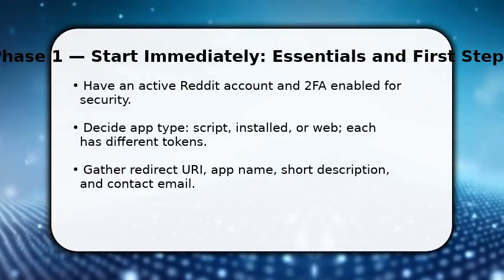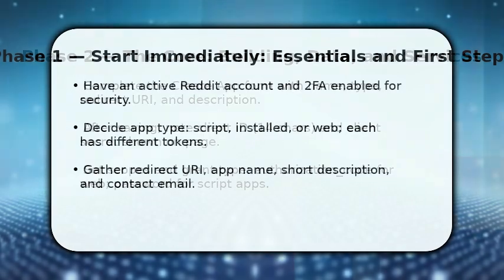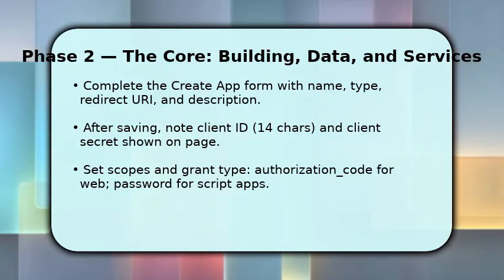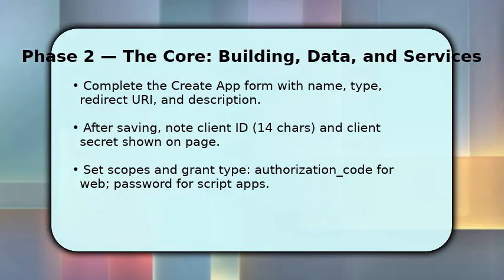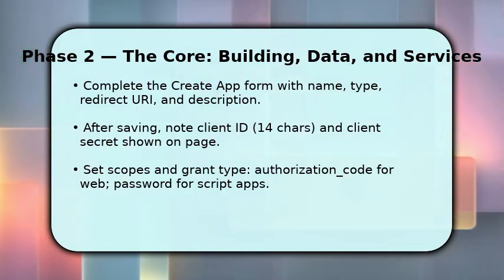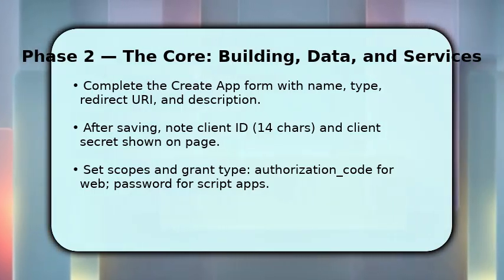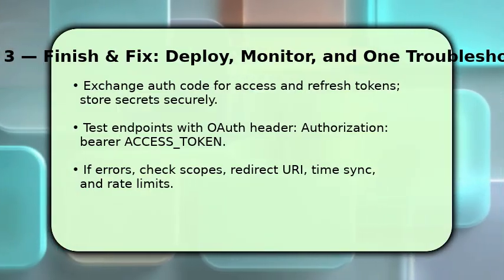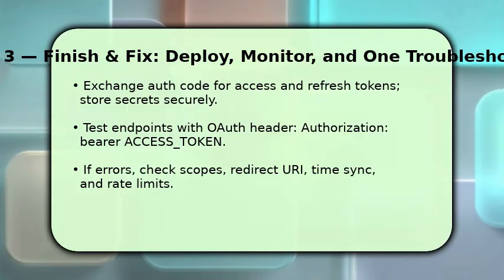How to Get Reddit Api Key (updated)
How to Get Reddit Api Key (updated) | 🔒 Surfshark VPN Deal — Stay private and secure. $1.99/mo + 3 Months Free ▸

In this video tutorial, discover the step-bythy process of obtaining your Reddit API key to enhance and personalize content on various platforms.

Reddit API, API key, Registration process, Developer Account, Access Token Integration